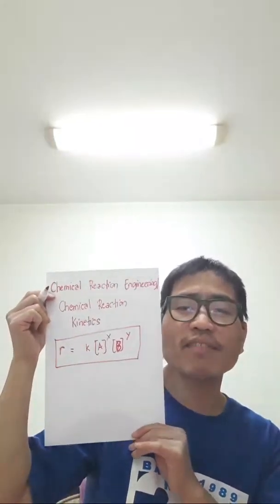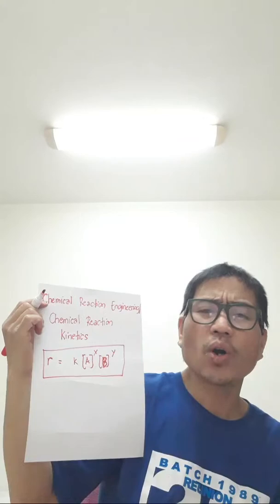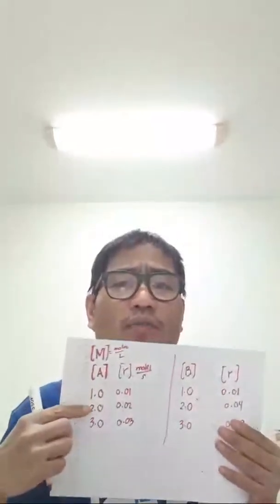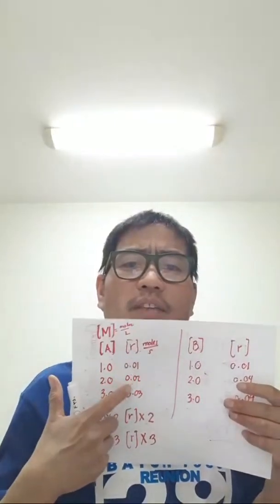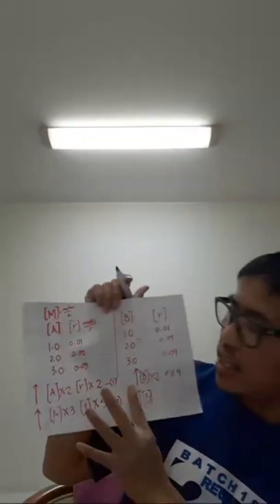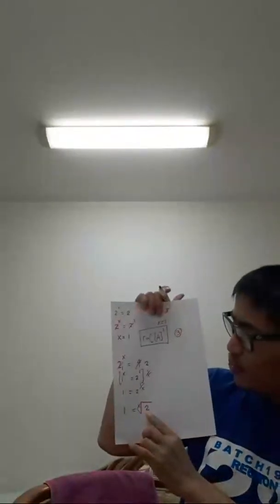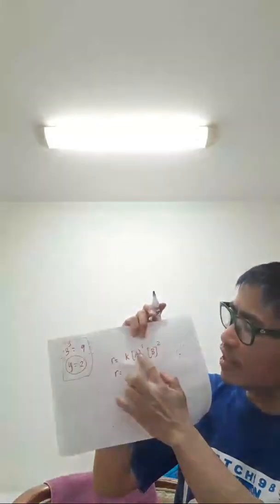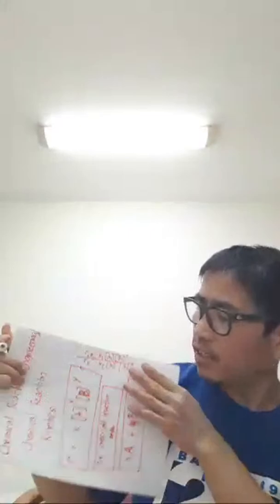Chemical Reaction Engineering (Reaction Kinetics)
Chemical Reaction Engineering employs the concept of Nuclear Chemistry as well. This chemical reaction engineering focuses more on chemical kinetics means involved kinetic energy in which the rate of reaction is always emphasized.

Rate Law is the rate of chemical reaction that depends on the reactant concentration.

Over All Reaction Order is the sum of all exponents in each reactant concentration terms in the rate law /rate equation.

When reaction rate constant dreases the rate of reaction is faster (fast chemical reaction).

This chemical kinetics method of initial rates are dependent on experimental data not on the stoichiometric relationship of the chemical reaction.